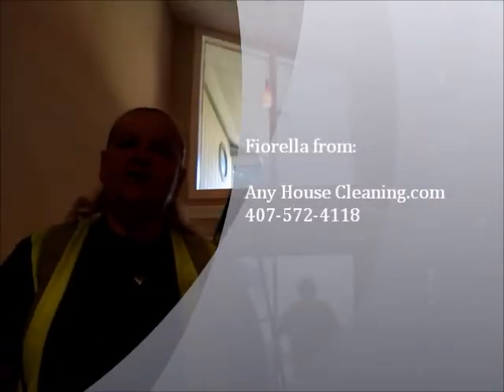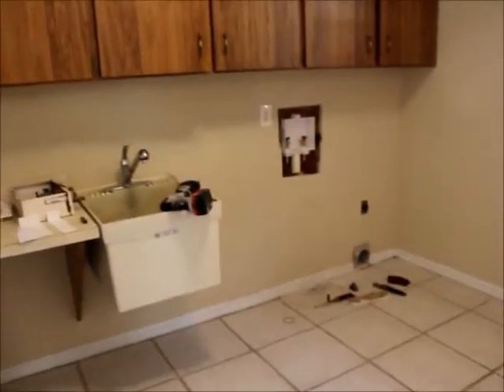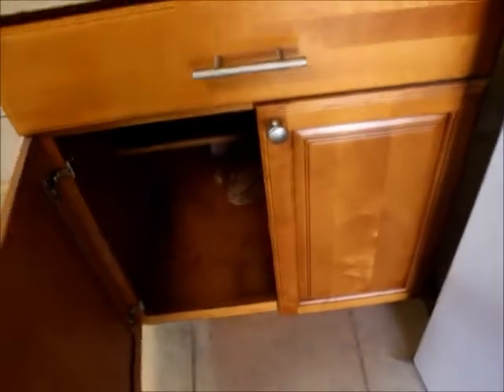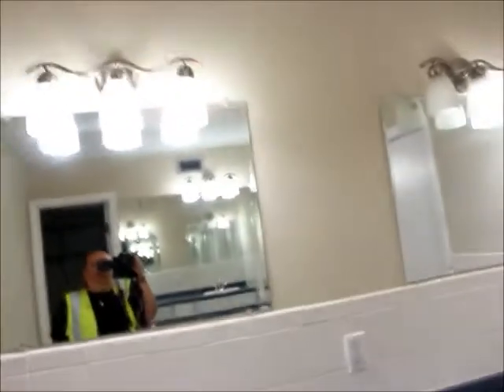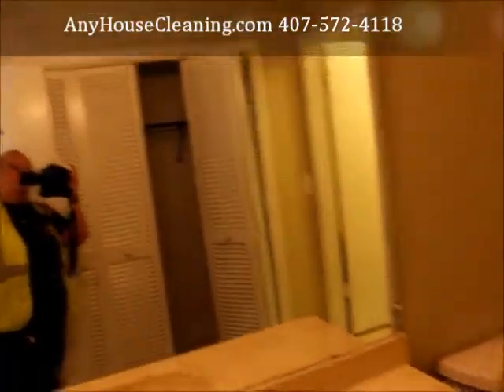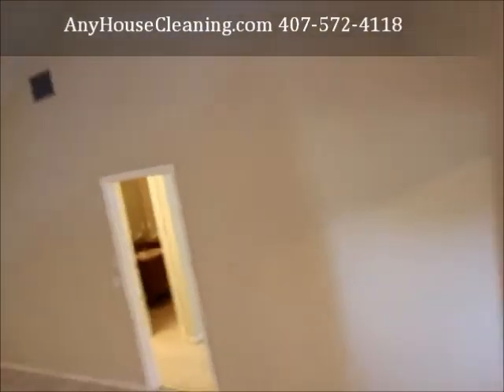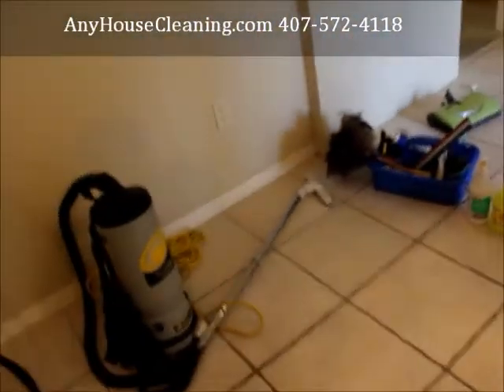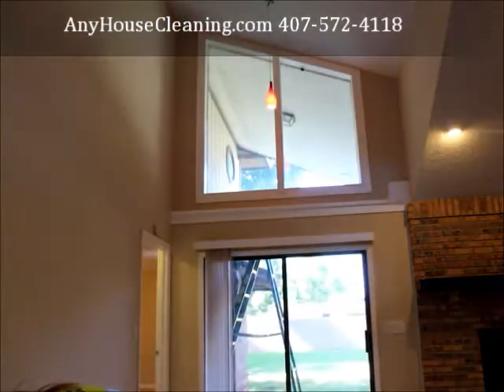Post Remodeling Cleaning FOR NEW OWNER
What to be expected in a move in/ move out cleaning services. We are a residential and commercial cleaning services business located in Davenport Fl . We serve Central Florida.
You can see plenty of videos in YouTibe great review in Google .